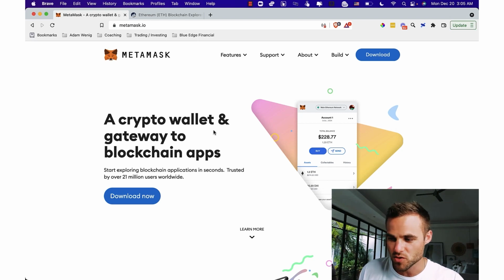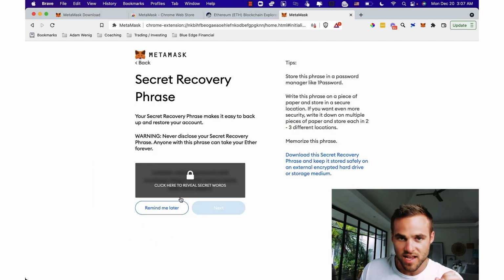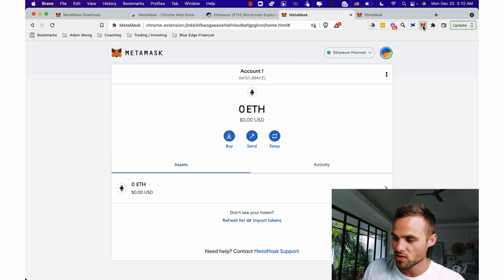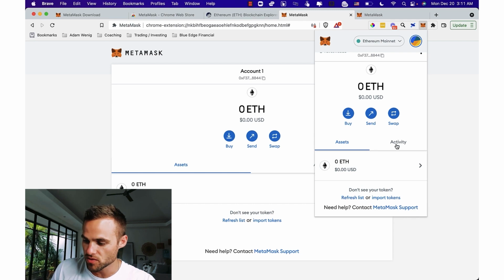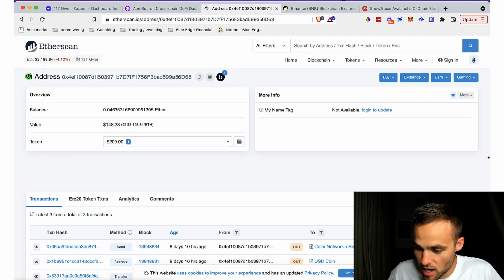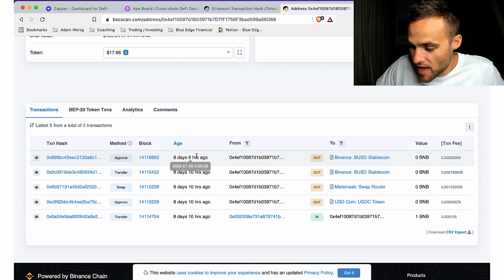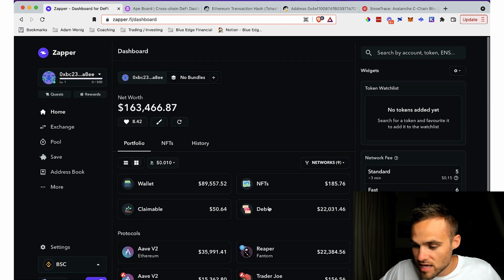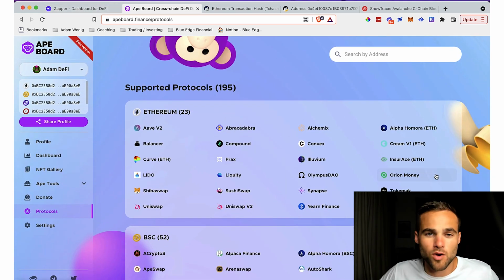DeFi Explained Beginners Course - Part 2 (CONNECTING)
In this video series Adam explains what is DeFi or decentralized finance...

This DeFi course explains exactly how to make money in defi!

If you're looking for a decentralized finance course that shows you the simplest path on how to make money with defi, then look no further!

This is a defi for beginners course designed to teach you the secrets to creating passive income in the crypto markets regardless if the market is going up or down.

In this second section Adam covers:

✅ How to use Metamask
✅ How to set up Metamask
✅ How to Connect to different Blockchains
✅ How to use blockchain explorers
✅ How to use DeFi dashboards like zapper.fi & apeboard

0:00 - Intro & overview
1:42 - Metamask tutorial
6:43 - Blockchain explorers
9:45 - DeFi dashboards